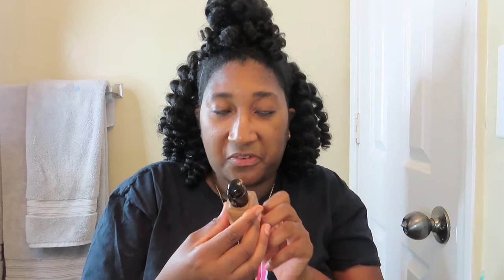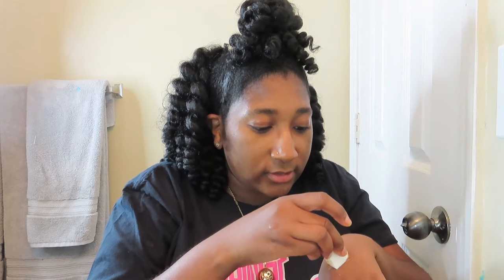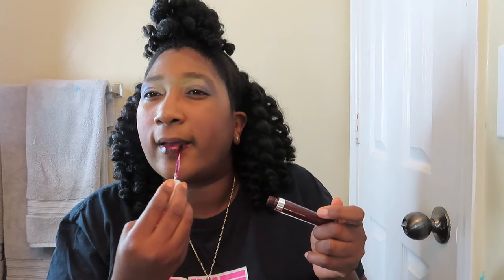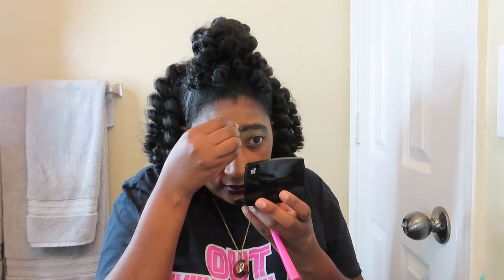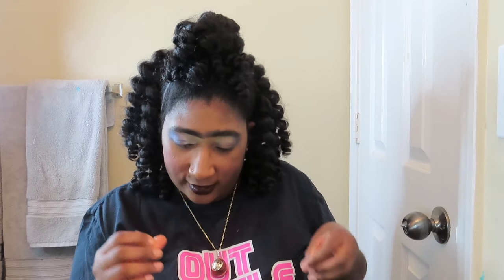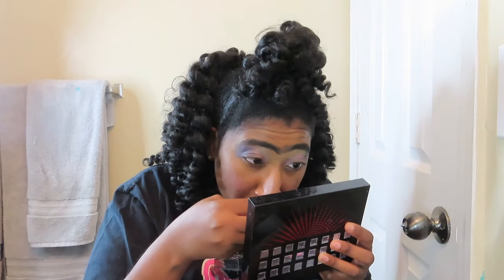I DID MY MAKEUP HORRIBLY TO SEE HOW MY BOYFRIEND WOULD REACT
IF YOU'RE NEW TO OUR CHANNEL THEN WELCOME TO THE L.A. GANG FAMILY